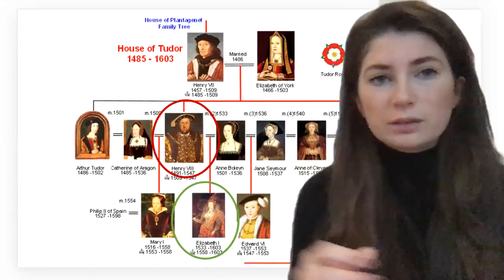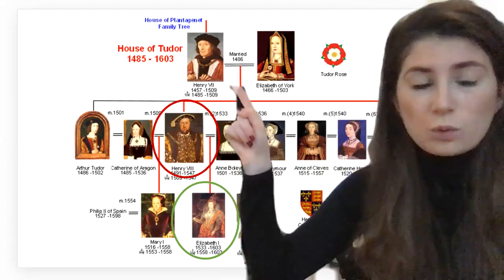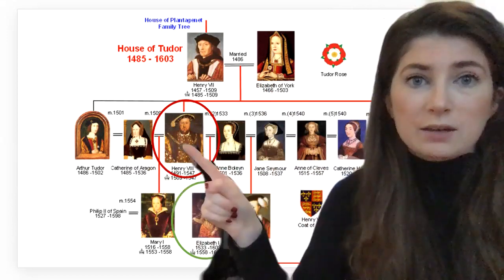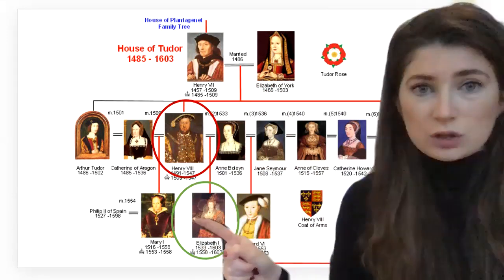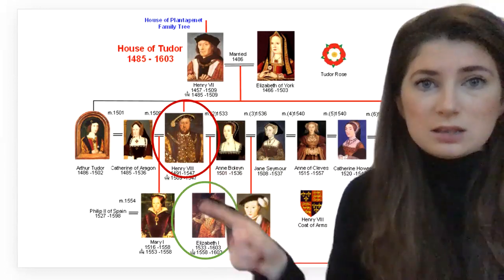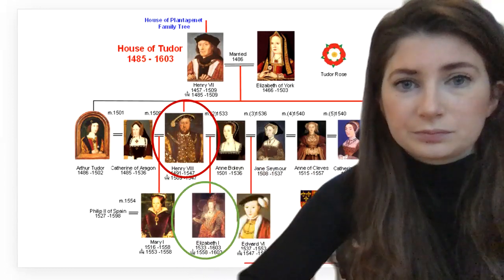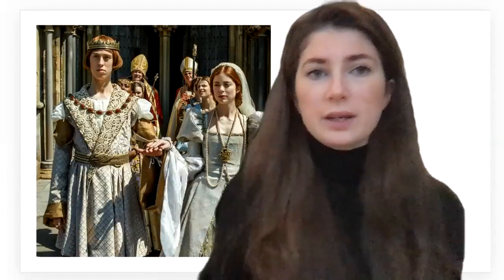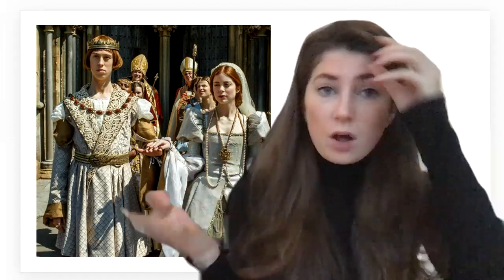KEY STAGE 3 HISTORY LESSON | Who was Elizabeth I?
Video designed for 11-13 year olds on Elizabeth I background, family and childhood. Explained by a fully qualified history teacher as part of a series of lockdown lessons.

Lesson 1 in Elizabeth 1 Series.